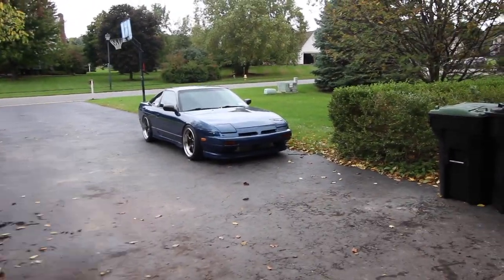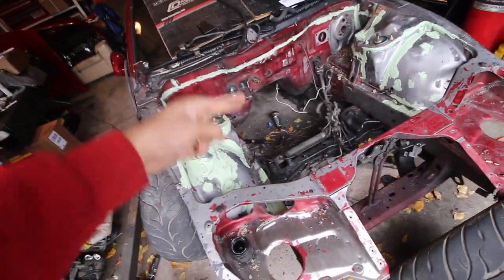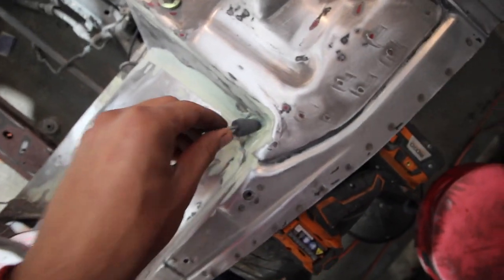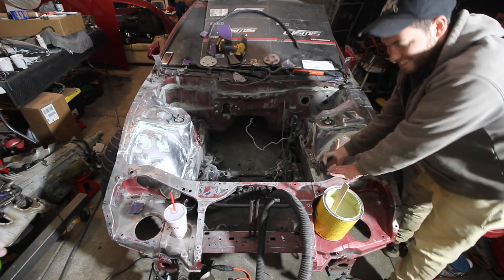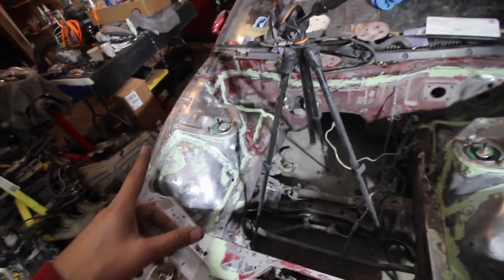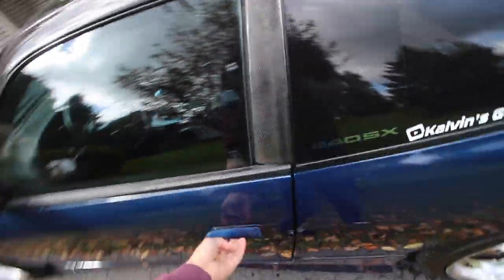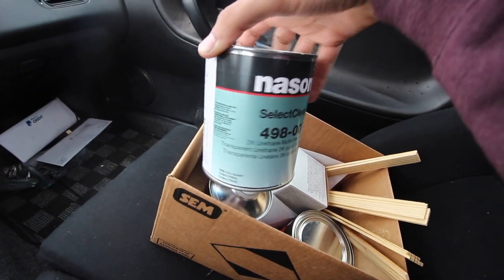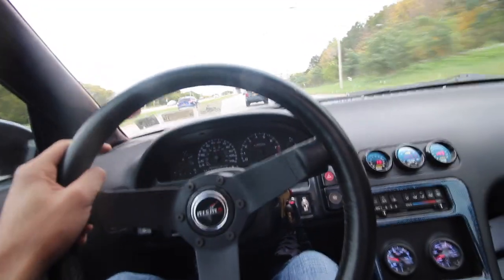SHOW CAR QUALITY! Shaved Bay P.2 | 2JZ 300ZX Build Part 12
Not wasting any time with this build. Lets get this thing built and on the road asap! Goal is by Halloween 😎😎🔥

Save $15 on your order from MVMT NOW!

Thank you to all the Patreons who help make this possible... Become one today to get your name added to the list!
 -Rob Dean
-Blake Peratrovich
-Nick Lambrechts
-Tito Lopez
-Ethan Gee
-Anthony Garcia
-EdBoy
-Billy Barnes
-Peter Karadzic
-Alex Schultheiss
-Trey Riley
-Kai
-Jasper Battle
-ChainArts
-Landon Jurgens
-Stephan Nelson
-Zack Miller
-Jordan Roberts